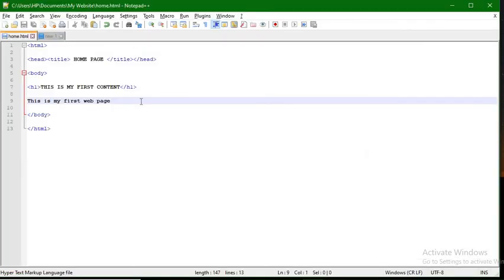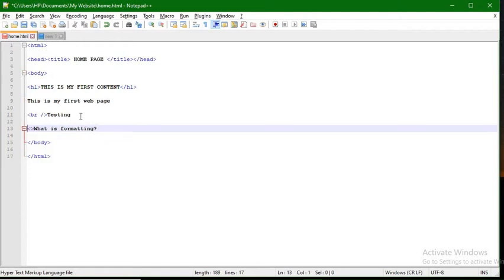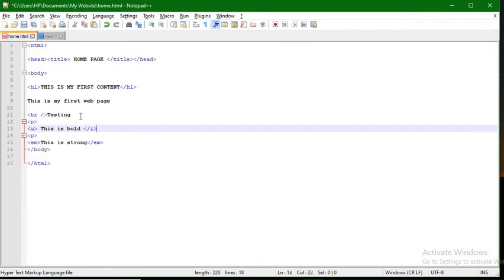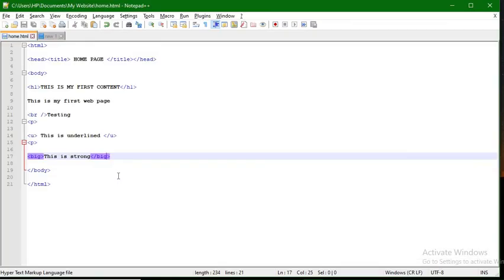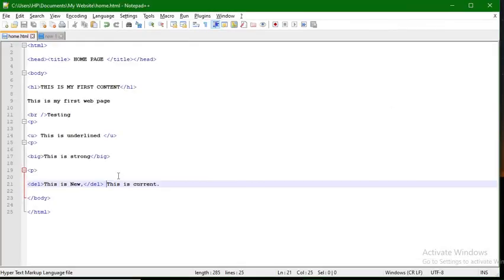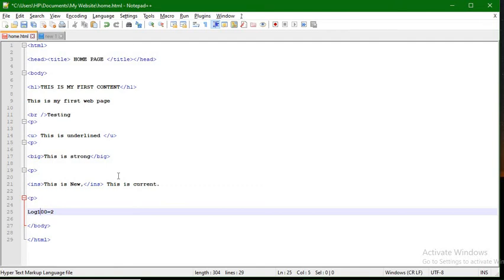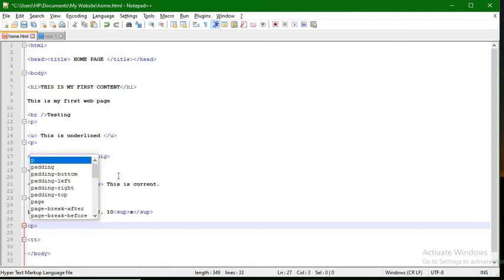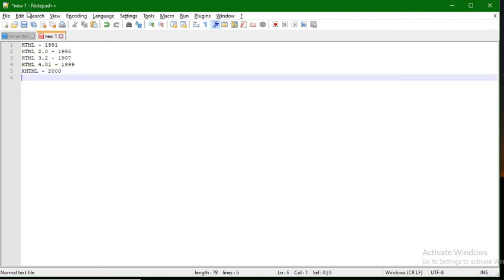HTML Body Text Formatting Tags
Learn about tags that define text with a special meaning or to display special types of text.
Share with your loved ones and grow our community.